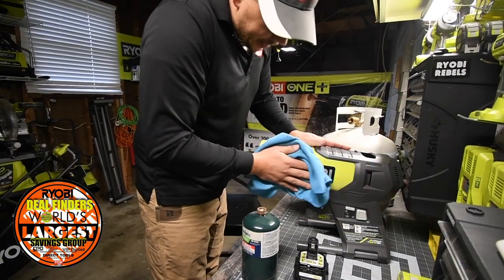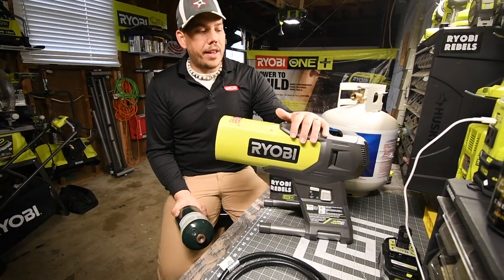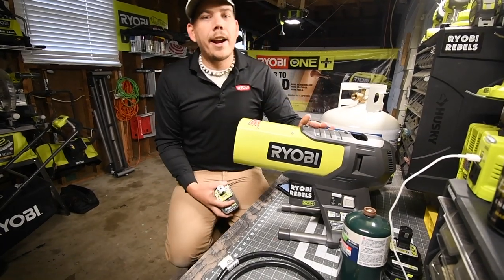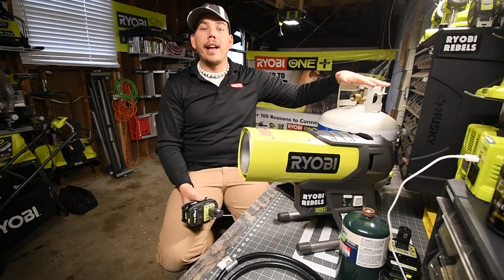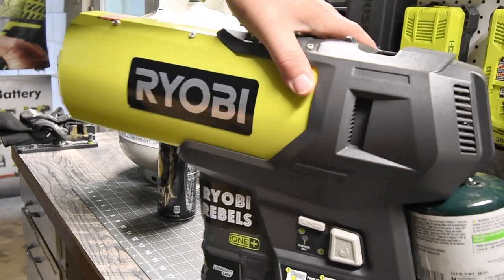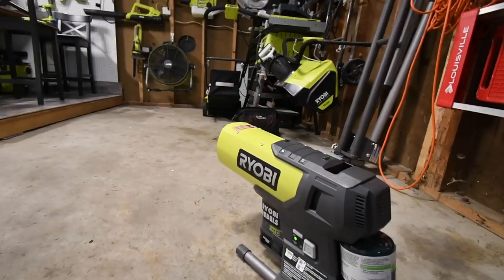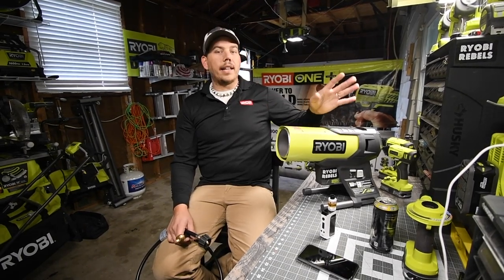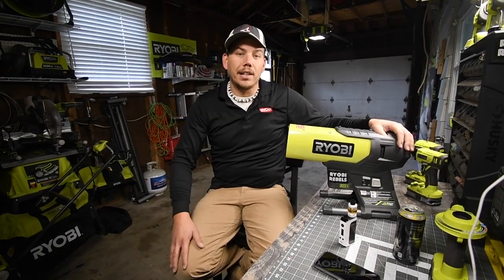Ryobi One+ Hybrid Propane Heater (P3810)